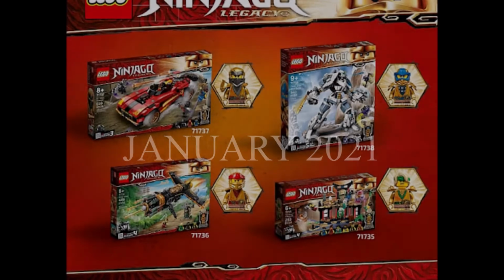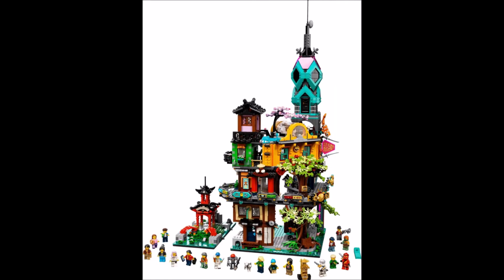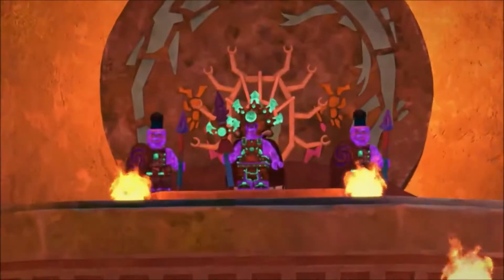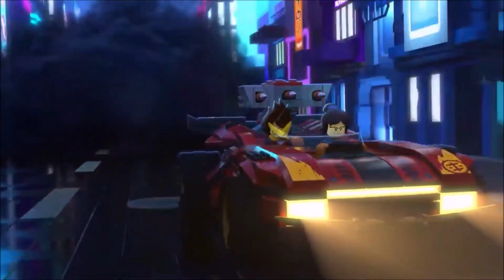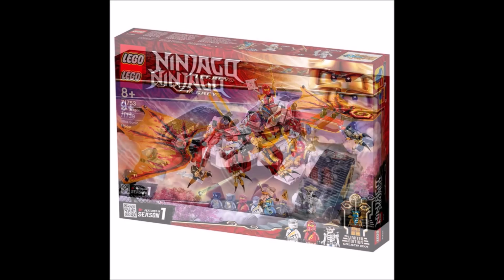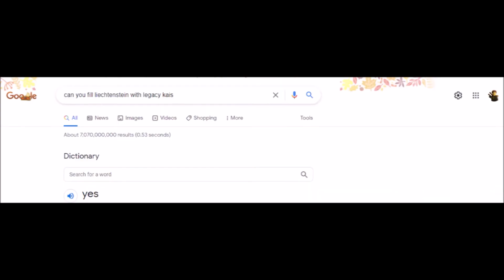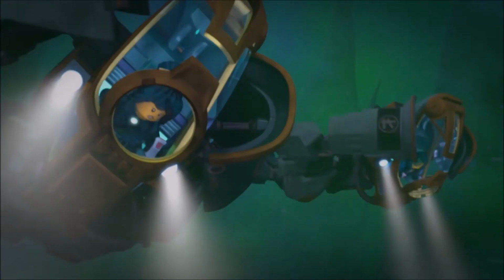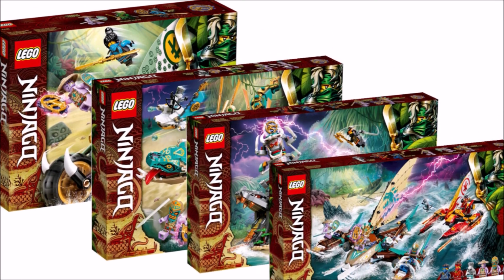Ninjago 2021 | Nicus's Stuff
Nicus continues to whine about Legacy Kai